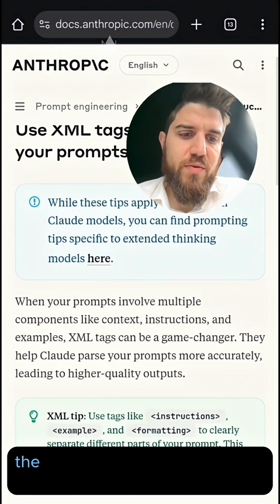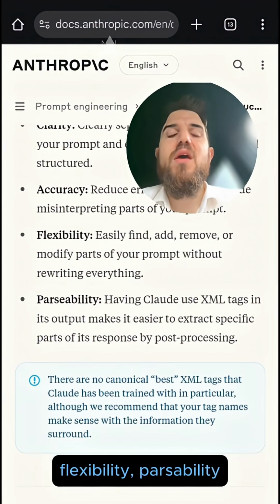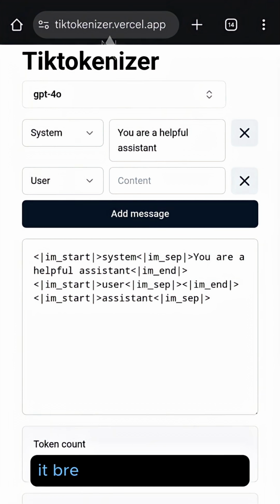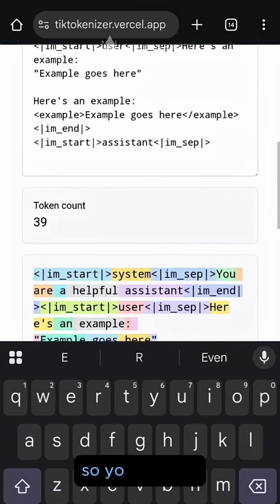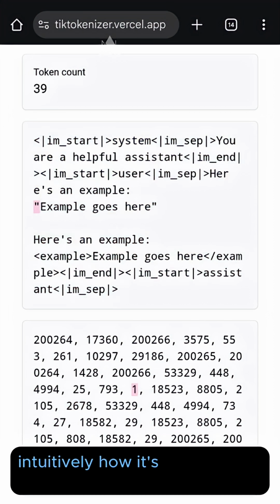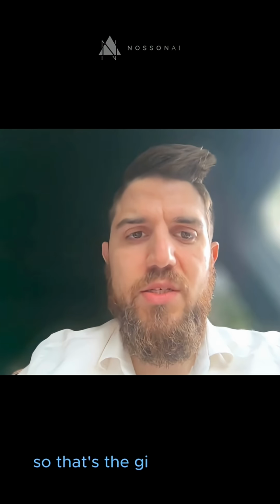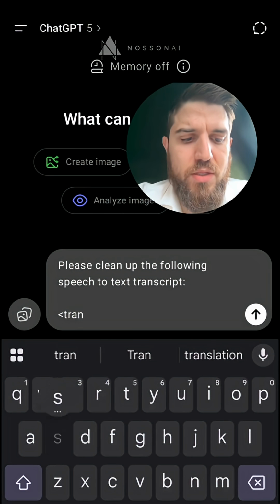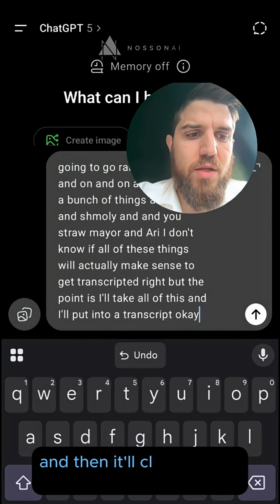The Prompt Format Top AI Labs Recommend for ChatGPT (Use XML Tags)